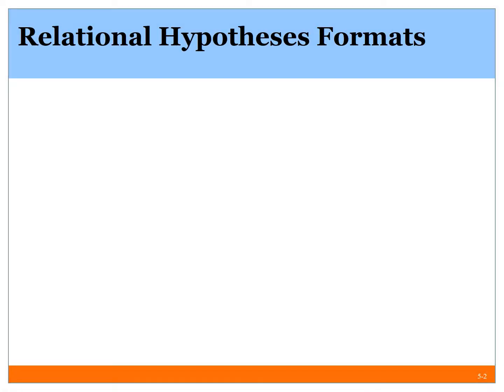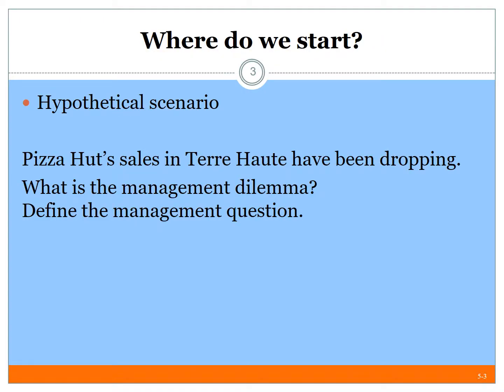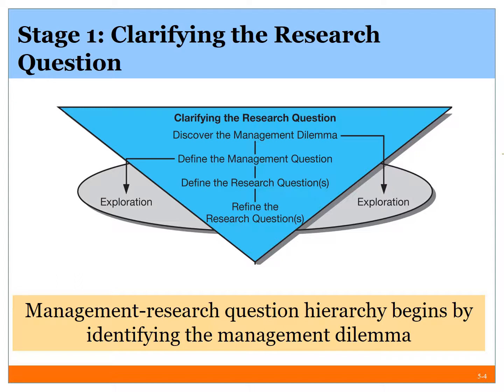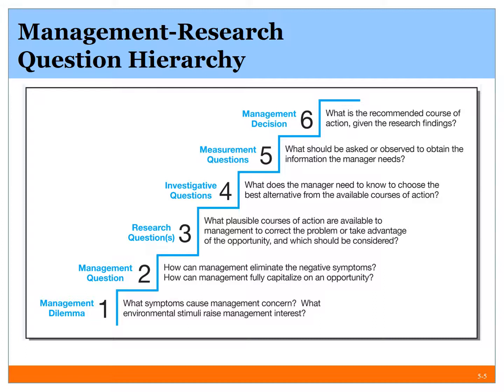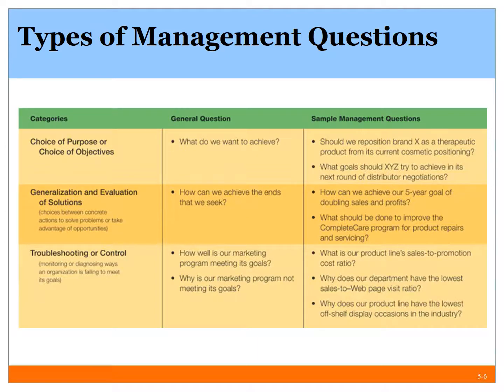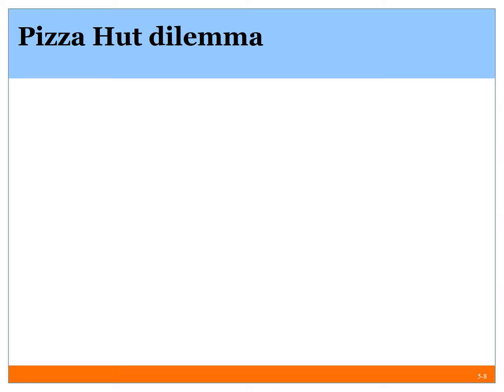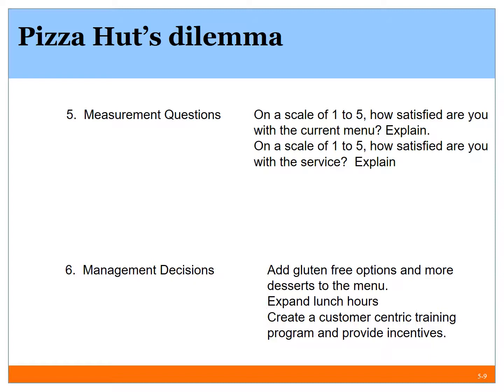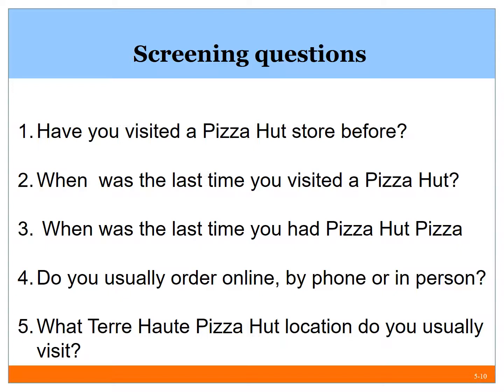Chap005 working c wol 2019b recorded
Chapter 5 - Research Questions